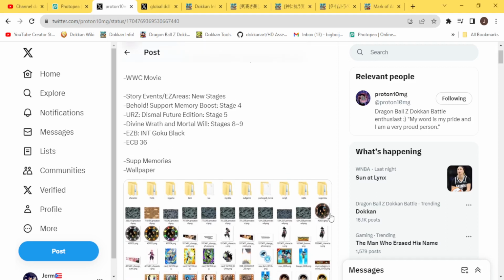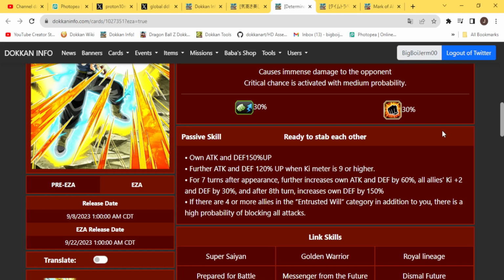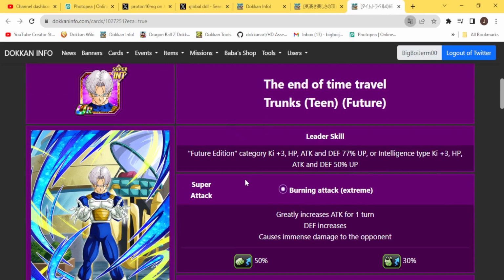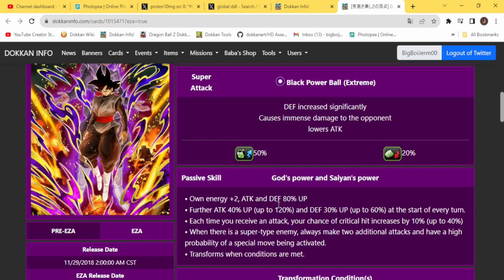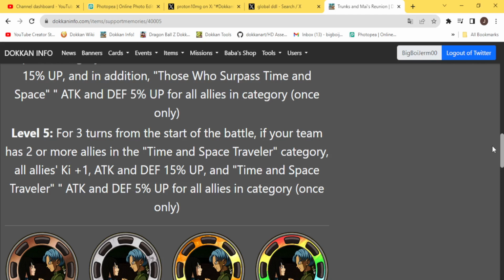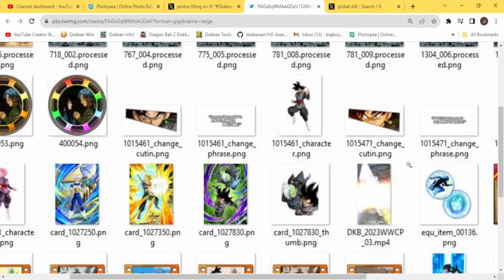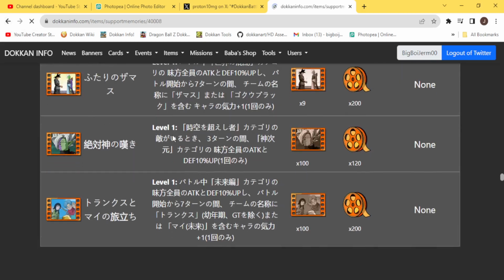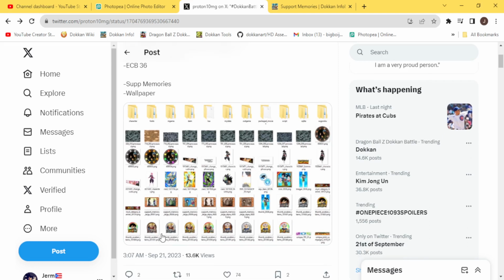LR ROSE GOKU BLACK IS EZAING! JP DATA DOWNLOAD! PART 3 INFO AND EVENTS! (DBZ: Dokkan Battle)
THEY BETTER NOT FUMBLE HIM!